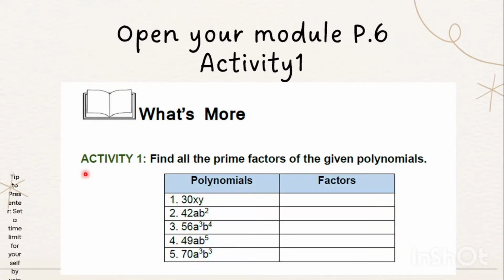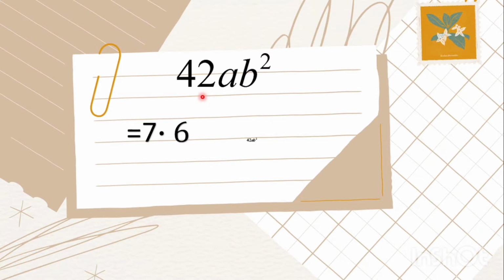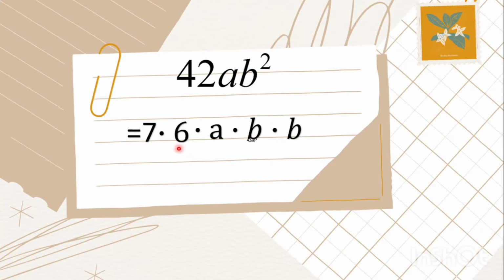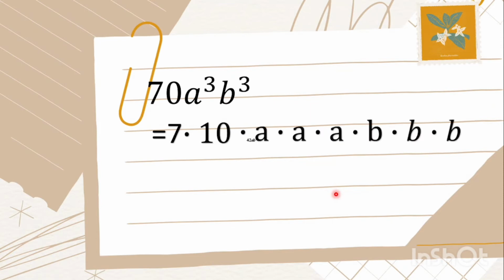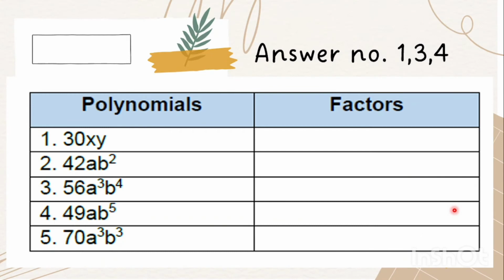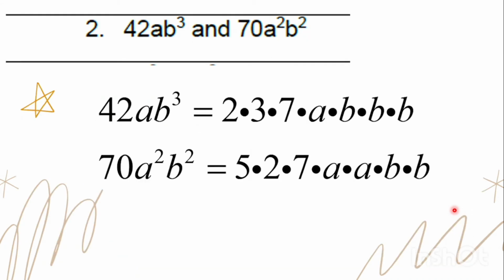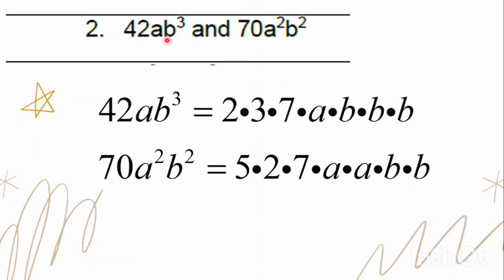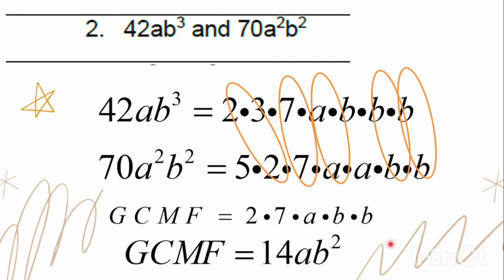Module 1 Lesson 1:Prime Factorization and Finding Common Monomial Factors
Module 1
Lesson 1
Factoring Polynomials Using Common Monomial Factors